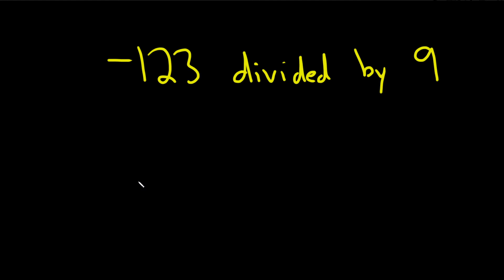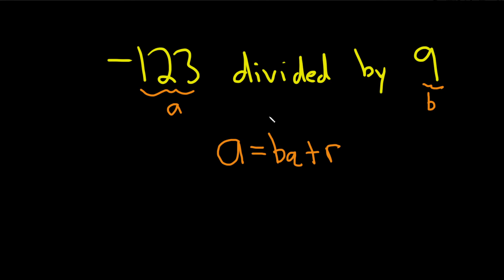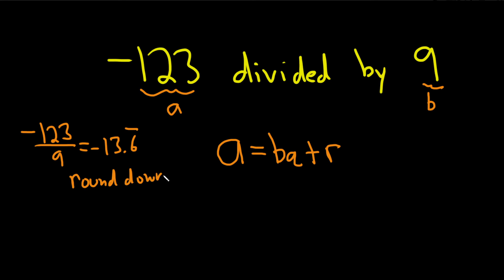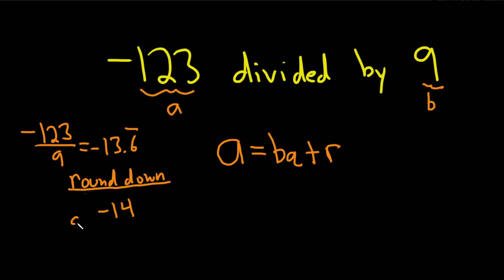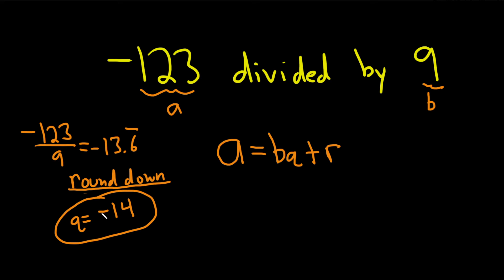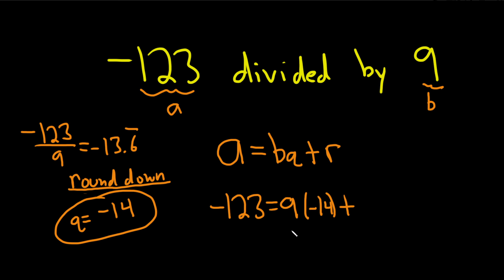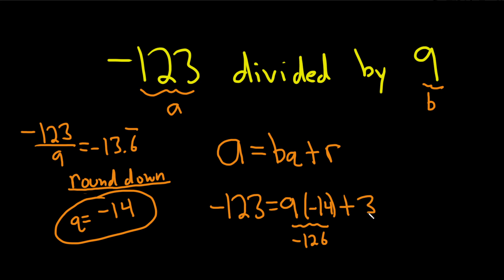How to Find the Remainder and Quotient when Dividing a Negative Integer by an Integer